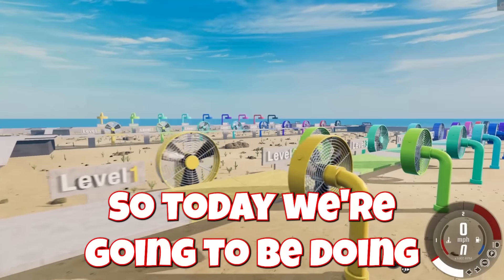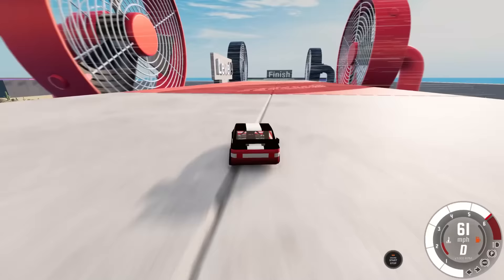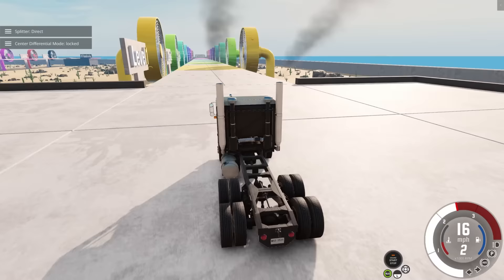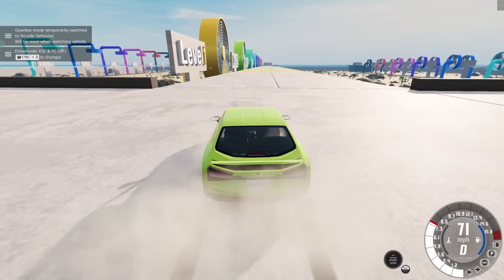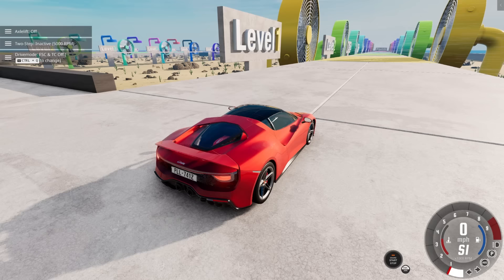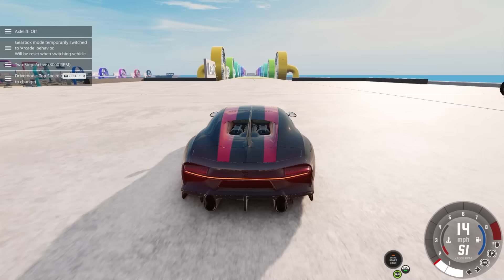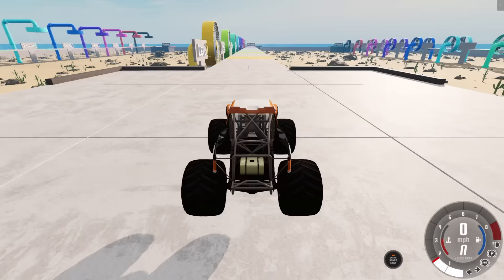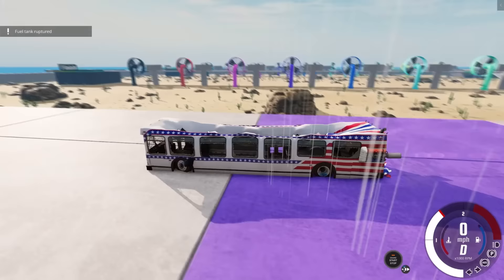Testing WEIRD CARS VS GIANT FANS in BeamNG Drive Mods!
Testing WEIRD CARS VS GIANT FANS in BeamNG Drive Mods!  Get ready for a wild challenge in BeamNG Drive as we try to survive giant fans vs cars! This BeamNG Drive challenge is tough for most cars.

Map by @Spealer

Second Channel:   @Camodo2nd